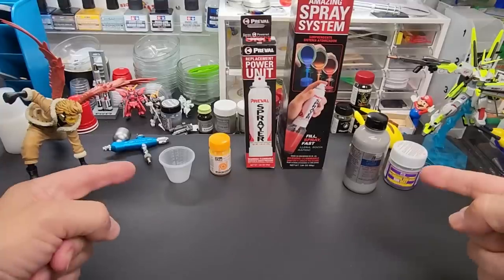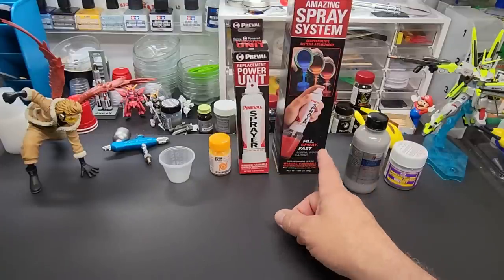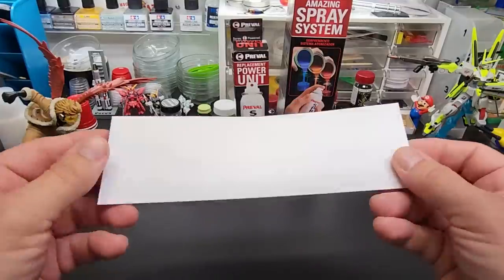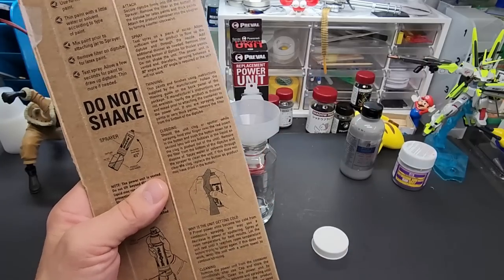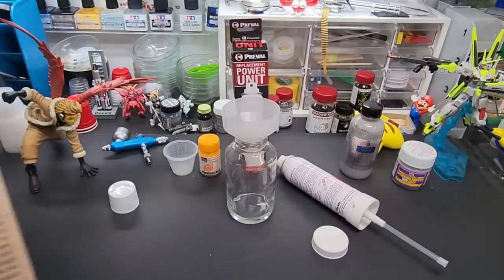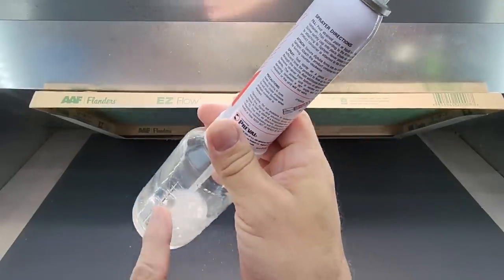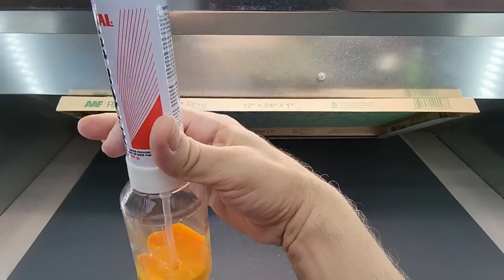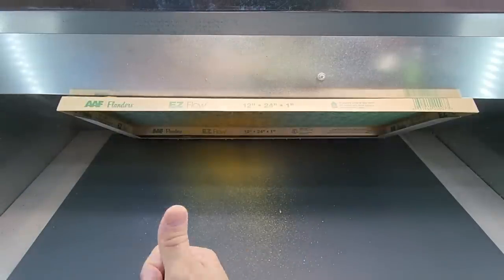Make Your Own Paint Spray Can - Does This Gadget Really Work ?